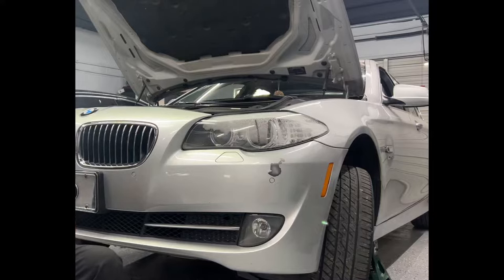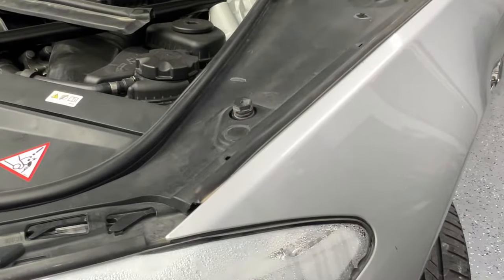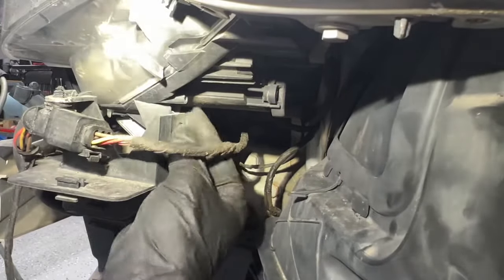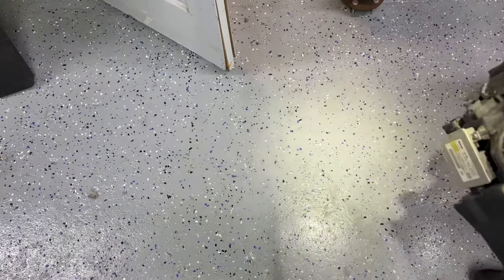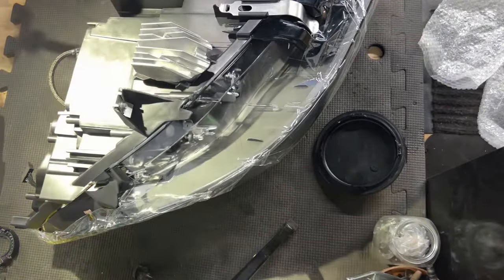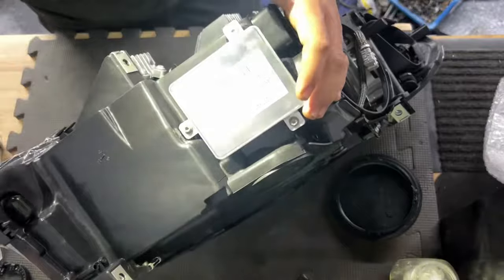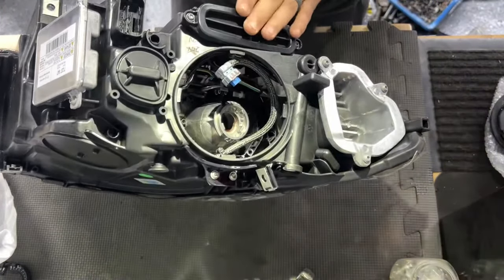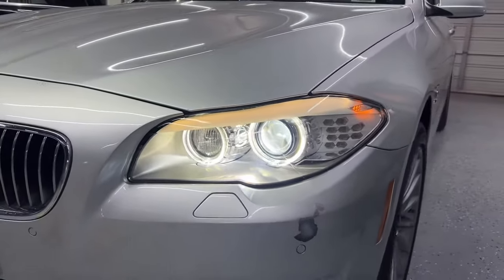Headlight Replacement & Modules BMW F10 | 550i, 535i, 528i (11-2016)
In this video, we'll guide you through the process of replacing the headlight on a BMW F10. Whether you're looking to upgrade your headlights or simply need to replace a faulty one, we've got you covered.

In this step-by-step tutorial, we'll show you all the tools you'll need and walk you through the entire process, making it easy for you to follow along. We'll start by demonstrating how to safely remove the old headlight assembly, ensuring you don't damage any surrounding parts. Then, we'll guide you through the installation of the new headlight, ensuring a secure fit and proper alignment.

Replacing the headlight on your BMW F10 not only enhances the overall appearance of your vehicle but also improves visibility and safety on the road. Whether you're a DIY enthusiast or a beginner, this video is suitable for everyone looking to tackle this project.

Now, let's get started with the headlight replacement on your BMW F10!"

Parts (Amazon Store):
- Left Headlight
- Right headlight
- TMS Module
- HID Ballast
- Turn Signal Modules
- Angel Eyes (Halo rings) x2
- Electronic Cleaner for corroded connectors